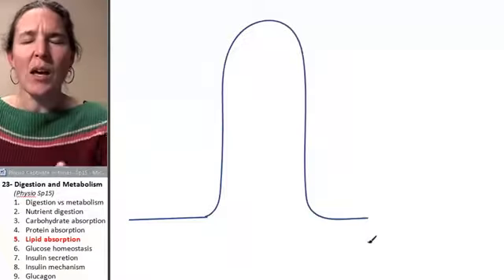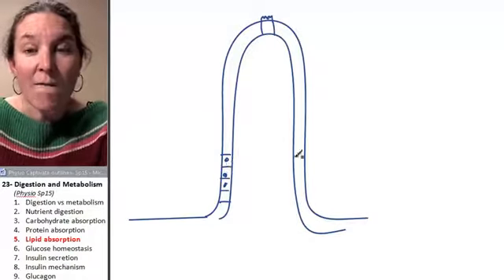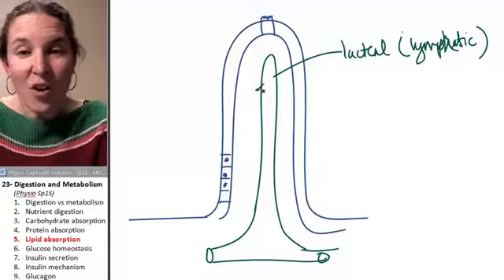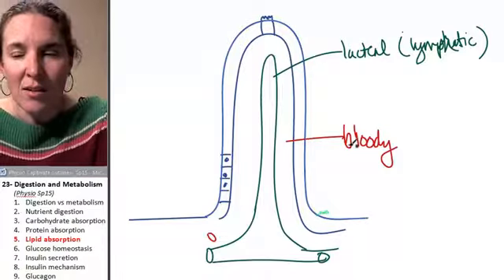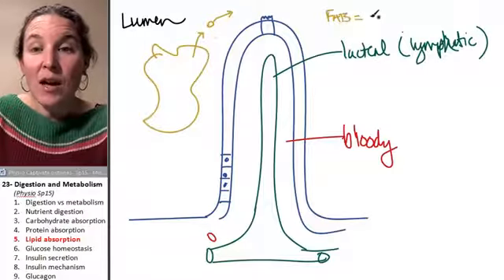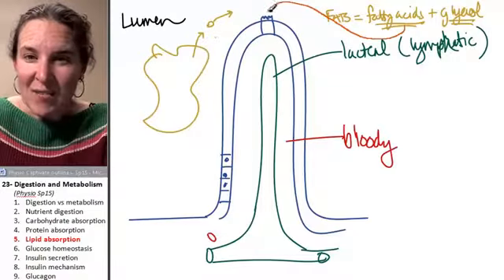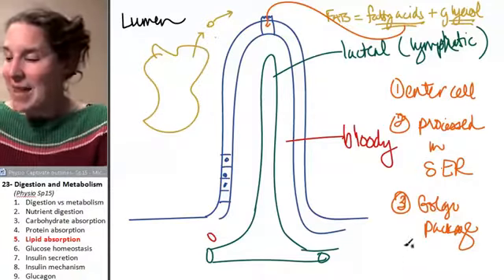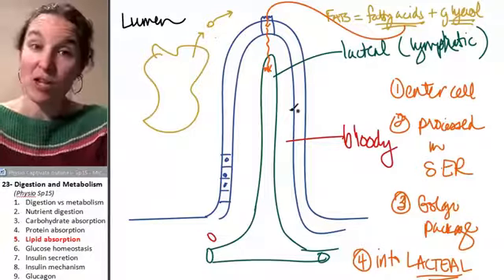Digestion 5 Lipid absorption